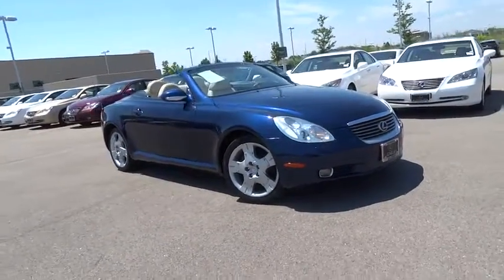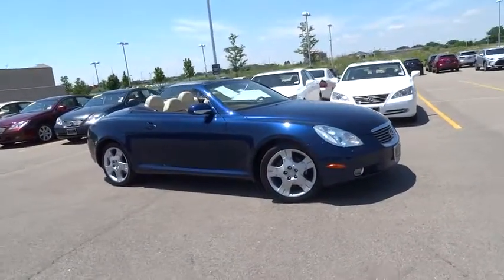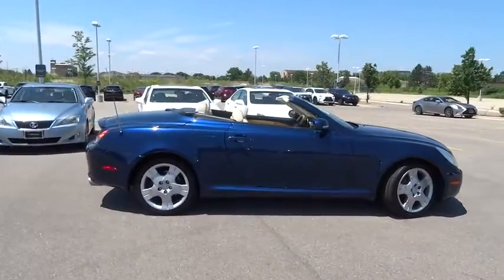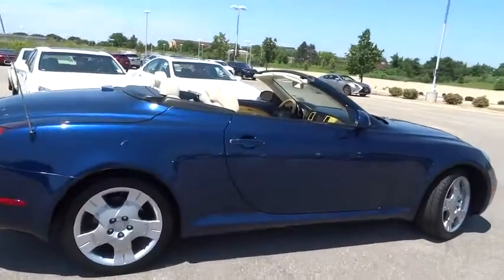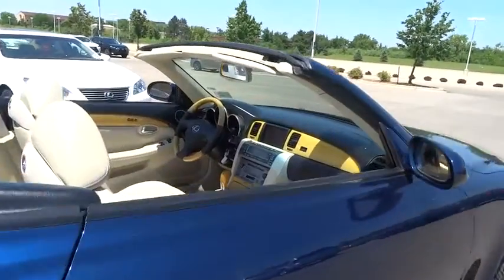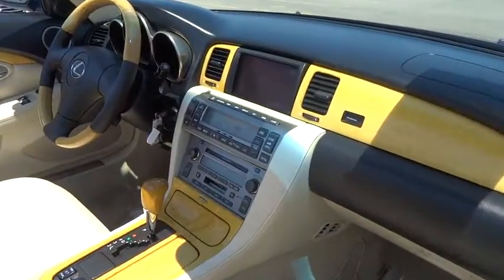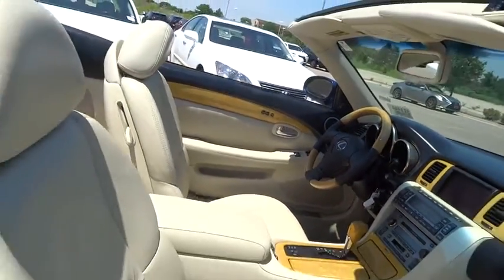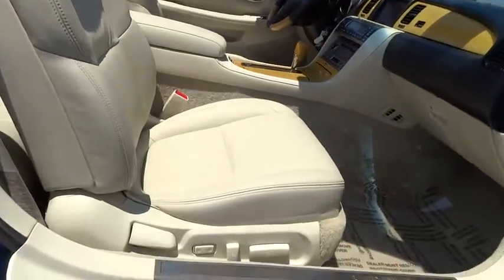2002 Lexus SC 430 Palatine, Arlington Heights, Barrington, Glenview, Schaumburg, IL 31144A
2002 Lexus SC 430

SC 430, 2D Convertible, 4.3L V8 SMPI DOHC, and NOT PERFECT BUT NICE ENOUGH!. 18 x 8 Polished Alloy Wheels, Mark Levinson Premium Audio System, Navigation System, and Power convertible roof. There are used convertibles, and then there are convertibles like this well-taken care of 2002 Lexus SC. This luxury vehicle has it all, from a posh interior to a wealth of superb features. If you want a creampuff with style, this is it. This vehicle will wait on you hand and foot. J.D. Power and Associates gave the 2002 SC 5 out of 5 Power Circles for Overall Initial Quality Design. This convertible is nicely equipped with features such as 18 x 8 Polished Alloy Wheels, 2D Convertible, 4.3L V8 SMPI DOHC, Mark Levinson Premium Audio System, Navigation System, NOT PERFECT BUT NICE ENOUGH!, Power convertible roof, SC 430, 4-Wheel Disc Brakes, 9 Speakers, ABS brakes, Air Conditioning, AM/FM radio, Auto tilt-away steering wheel, Auto-dimming door mirrors, Auto-dimming Rear-View mirror, Automatic temperature control, Brake assist, Bumpers: body-color, Cassette, CD player, Compass, Convertible HardTop, Convertible roof lining, Convertible roof wind blocker, Delay-off headlights, Driver door bin, Driver vanity mirror, Electronic Stability Control, Four wheel independent suspension, Front Bucket Seats, Front Center Armrest w/Storage, Front dual zone A/C, Front fog lights, Front reading lights, Fully automatic headlights, Garage door transmitter: Homelink, Genuine wood console insert, Genuine wood dashboard insert, Genuine wood door panel insert, Glass rear window, Headlight cleaning, Heated door mirrors, Heated front seats, High-Intensity Discharge Headlights, Illuminated entry, Leather Seat Trim, Leather steering wheel, Low tire pressure warning, Memory seat, Outside temperature display, Panic alarm, Passenger door bin, Passenger vanity mirror, Power door mirrors, Power driver seat, Power passenger seat, Power steering, Power windows, Radio data system, Rear window defroster, Remote keyless entry, Security system, Speed control, Speed-sensing steering, Speed-Sensitive Wipers, Steering wheel memory, Steering wheel mounted audio controls, Telescoping steering wheel, Tilt steering wheel, Traction control, and Variably intermittent wipers.